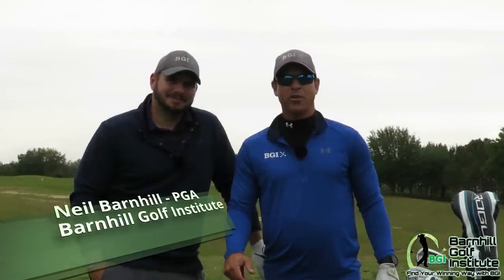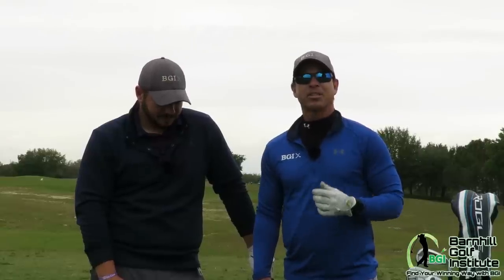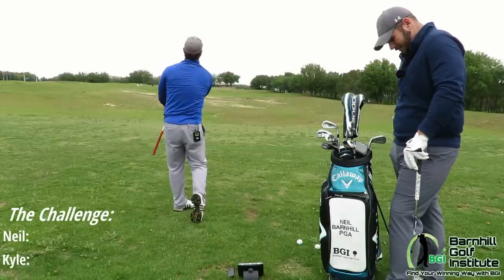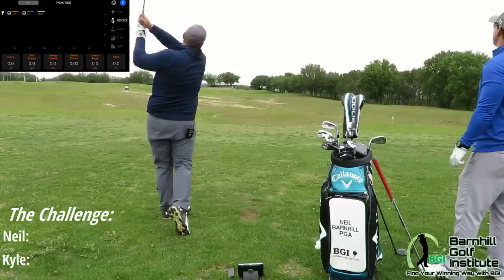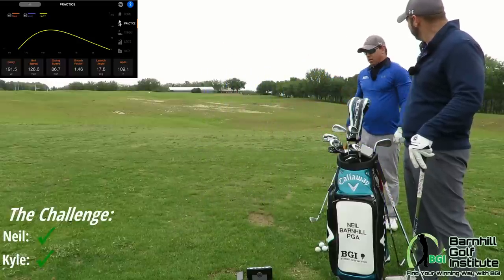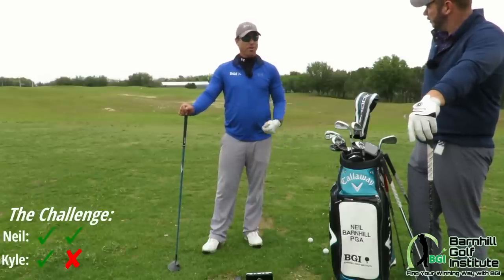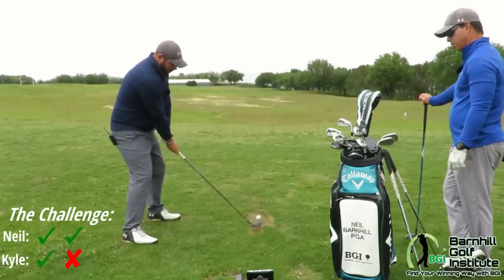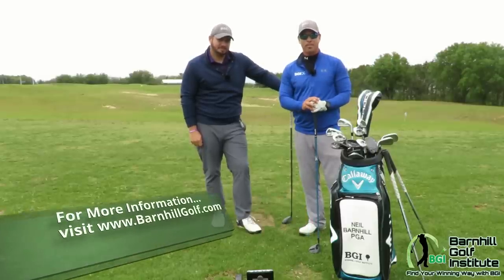Pro vs. Amateur - Swing Caddie SC300 Challenge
Neil and Kyle of BGI face off in a pro vs. Amateur match with steak on the line.  Each player must call their distance as they try to hit a 9 iron, 6 iron and 3 wood the correct distance. They are using the brand new swing caddie 300 to track their carry distance as well as the brand new swing caddie smart phone app.

If you would like to buy your own Swing Caddie 300 please use the following amazon